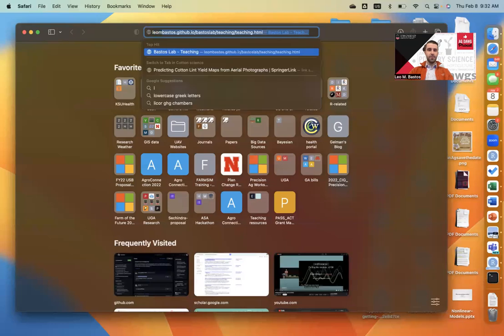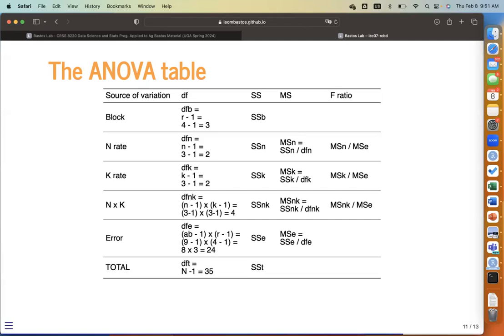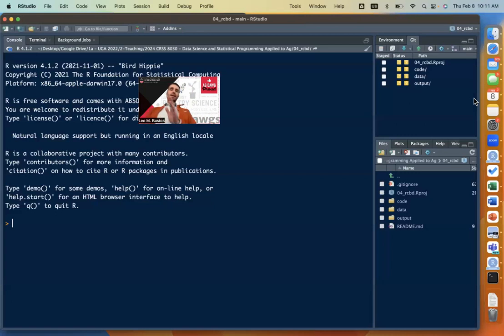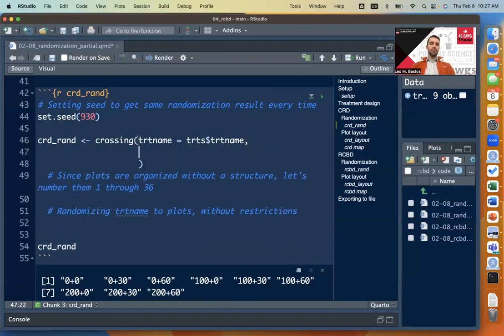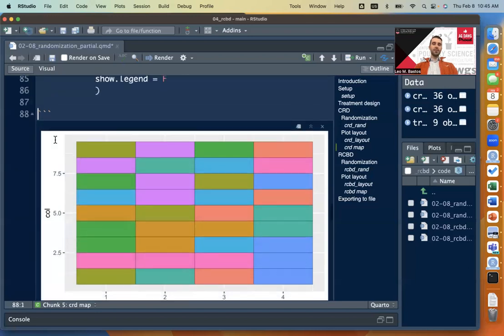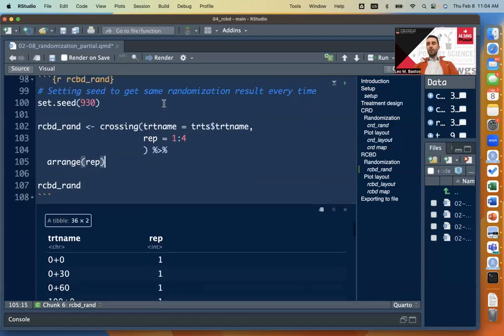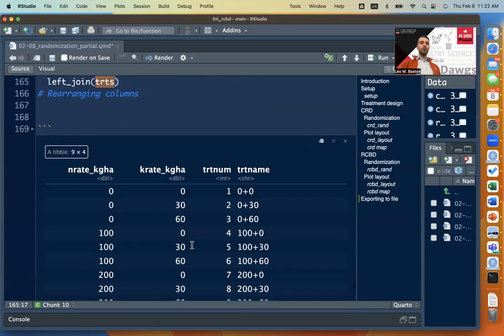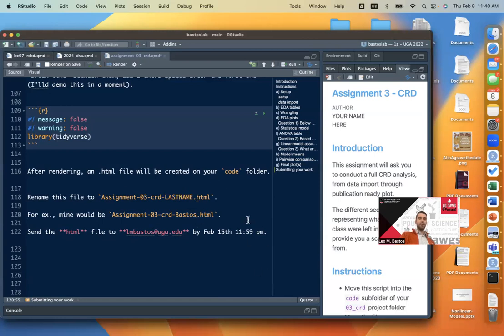2024 Feb 8 - Data Science Applied to Ag - RCBD, randomization